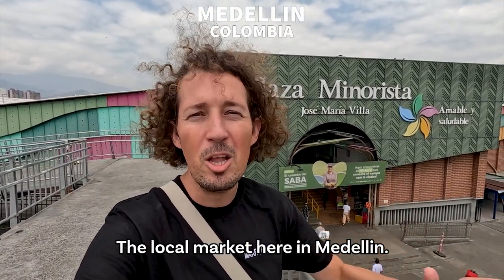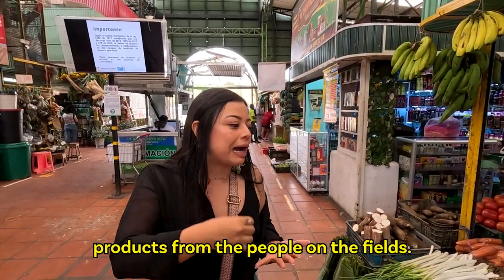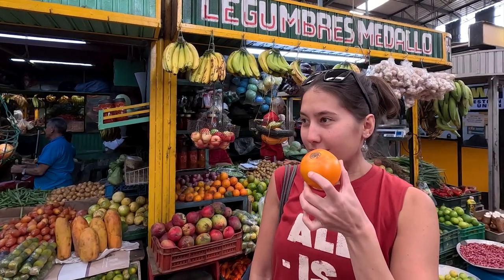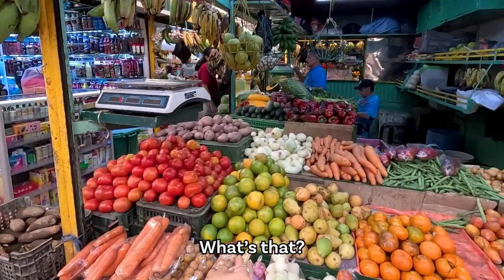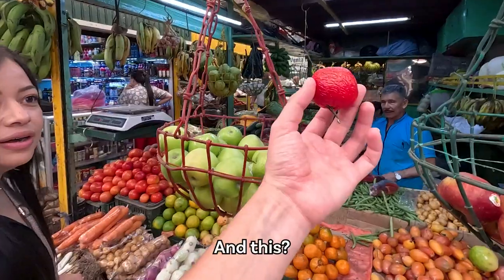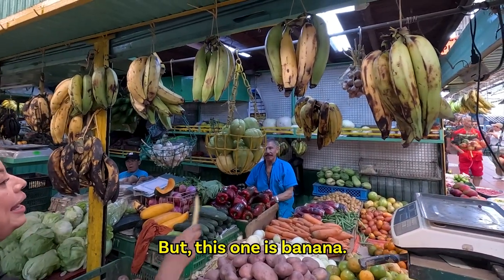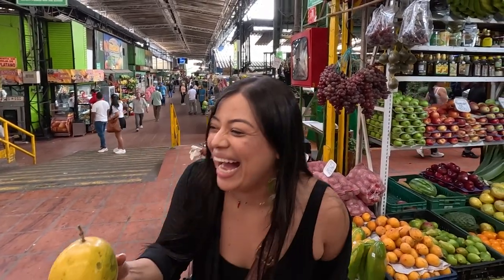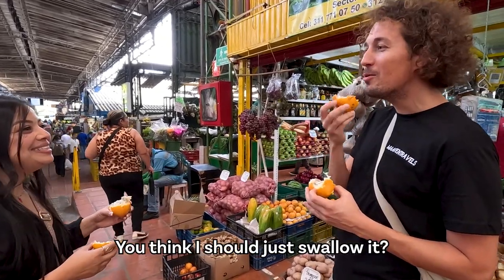Local Fruits Market in Medellin, Colombia 🇨🇴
In this video, Cristina, Alexandra, and I go to the Plaza Minorista market in Medellin, where we try out Colombian exotic fruits.

Thank you for supporting me by liking, commenting and sharing my videos as it helps me fulfill my dream of exploring the world ❤️